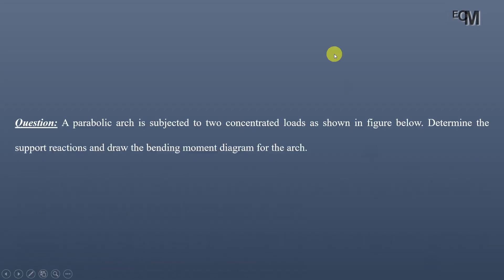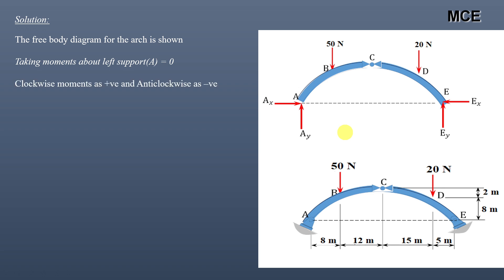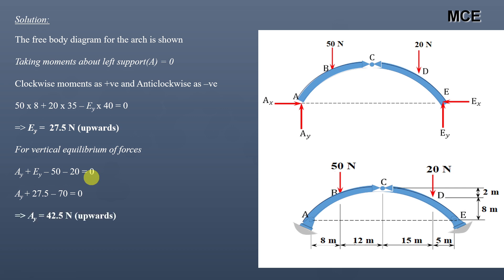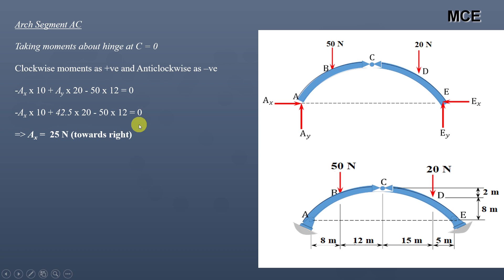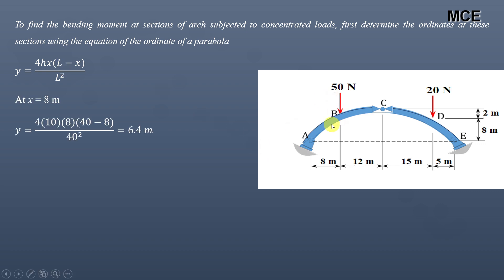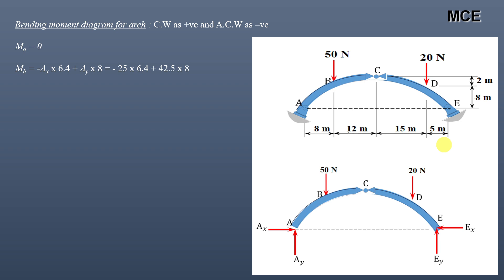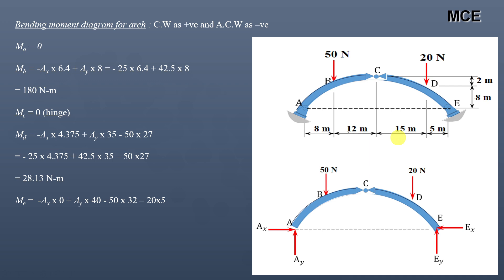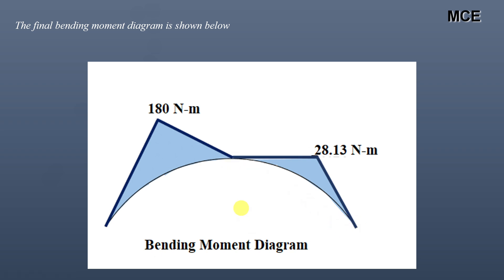Finding Support Reactions and Drawing Bending Moment Diagram of Three Hinged Parabolic Arch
In this video we will learn how to find Support Reactions and Draw Bending Moment Diagram of Three Hinged Parabolic Arch
📕Best Handpicked Structural Analysis Books 👇

Question: A parabolic arch is subjected to two concentrated loads as shown in figure below. Determine the support reactions and draw the bending moment diagram for the arch.